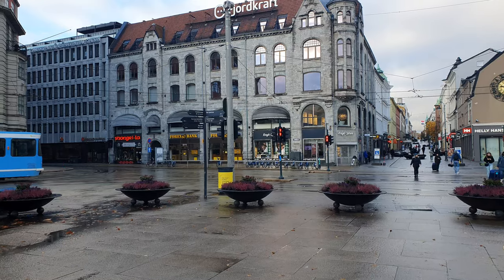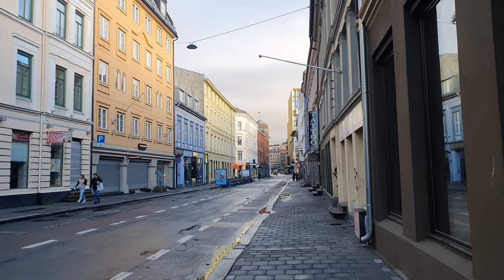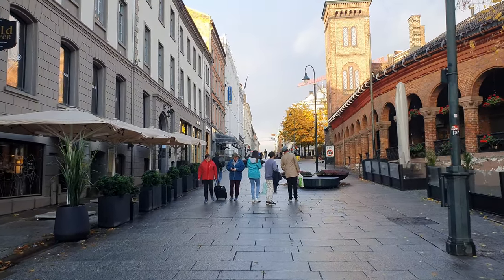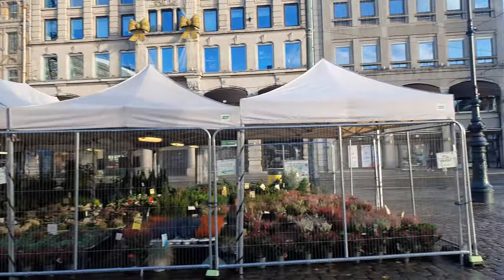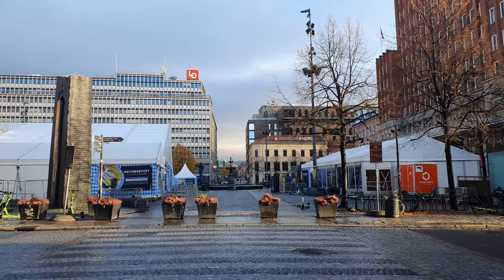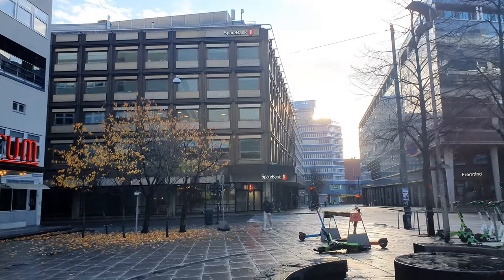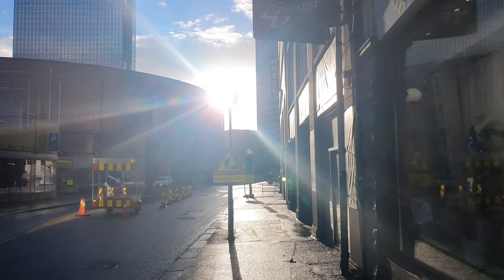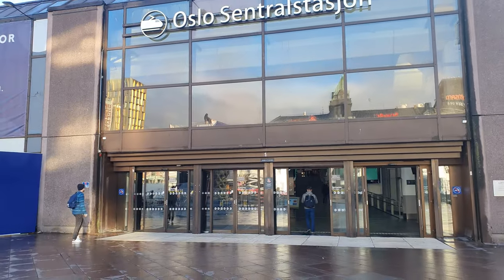Norway 🇳🇴 - Walking in Oslo city centre #252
Virtual walking tours around Stockholm, Sweden & the rest of the world.

Do you watch my videos? Do you enjoy them?

📺  Playing the video for the entire duration
💬  Leaving a comment (anything really!)

Let me know what you would like to see next in the comment section. I speak English , Swedish & Dutch.

Stockholm is the capital of Sweden. It has the most populous urban area in Sweden as well as in Scandinavia. 1 million people live in the municipality, approximately 1.6 million in the urban area, and 2.4 million in the metropolitan area. The city stretches across fourteen islands where Lake Mälaren flows into the Baltic Sea. Outside the city to the east, and along the coast, is the island chain of the Stockholm archipelago. The area has been settled since the Stone Age, in the 6th millennium BC, and was founded as a city in 1252 by Swedish statesman Birger Jarl. It is also the county seat of Stockholm County.

Here are some of the places i have done virtual walking tours so far : Sweden Sverige Stockholm Sthlm södermalm gamla stan drottninggatan hammarby solna sollentuna odenplan hötorget fridhemsplan skanstull st eriksplan kungsholmen sofiakyrka rådmansgatan tunnelbana stockhom central station centralen stockholm city södra station kungsträdgården sergels torg plattan promenad

Here is how you say Sweden in different languages :
Suedia السويد Швецыя Швеция Suècia Švédsko Sverige Zweden Sweden Rootsi
سوئد Ruotsi Suède Suecia Schweden Σουηδία שבדיה  स्वीडन Svédország Svíþjóð
Swedia An tSualainn Svezia スウェーデン 스웨덴 Zviedrija Švedija Шведска 瑞典      Sverige Szwecja Suécia Suedia Швеция Шведска Švédsko Švedska Suecia
Uswidi Sverige Suwesya  สวีเดน sveç Швеція Thụy Điển